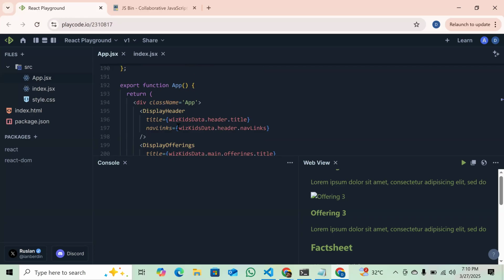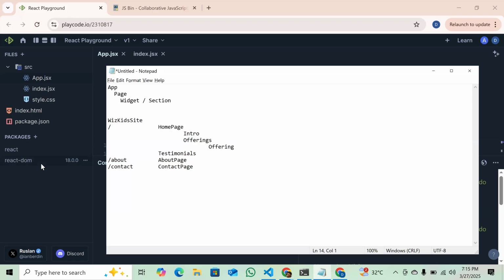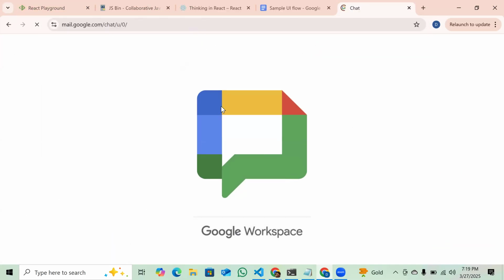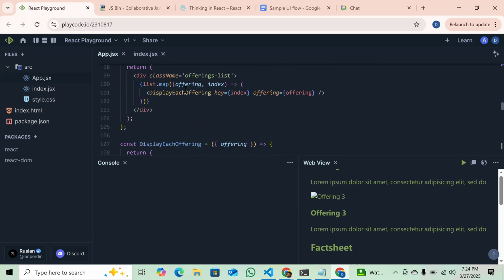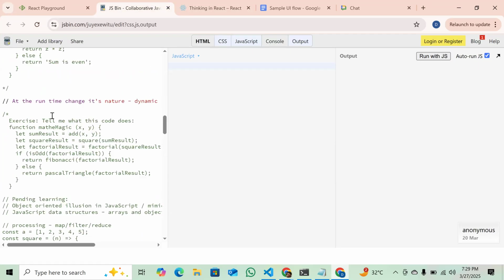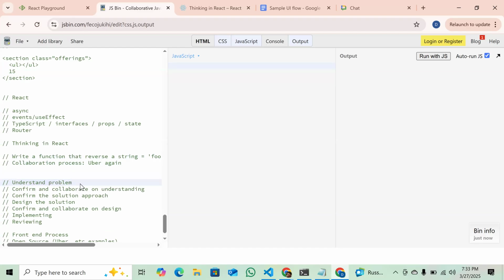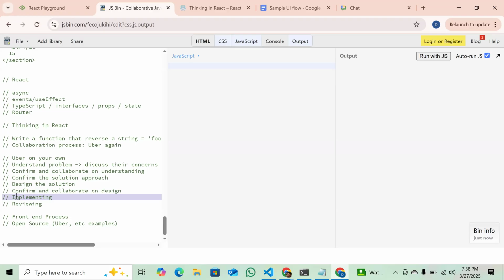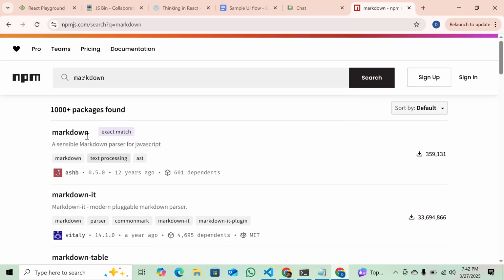UI bootcamp session 14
Review of React HW,  importance of understanding and design of problem before implementation